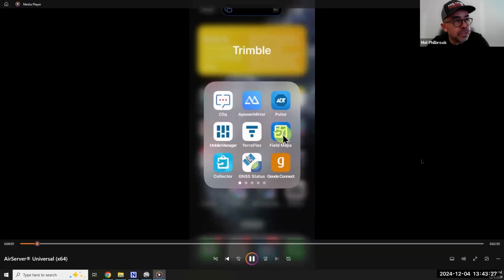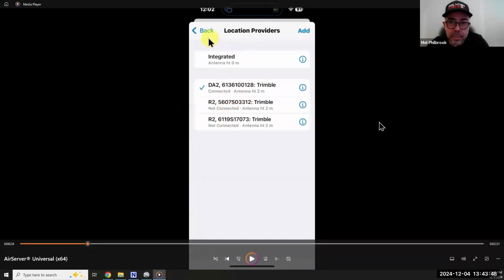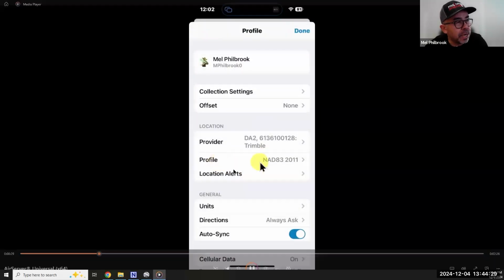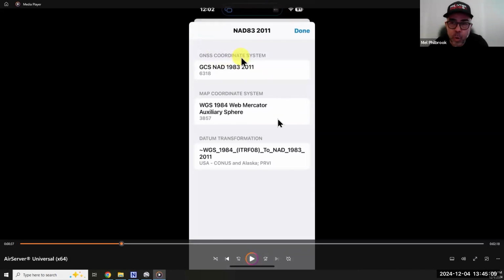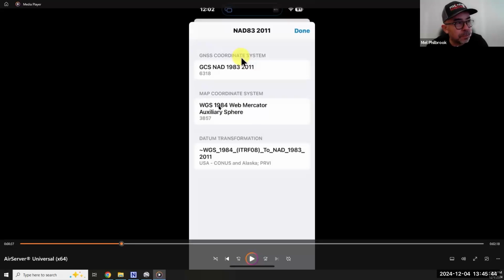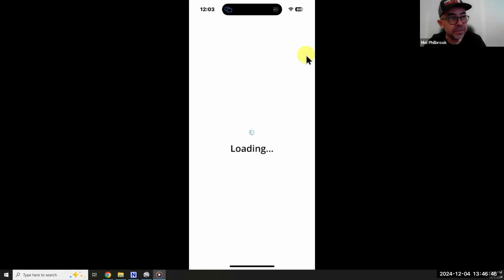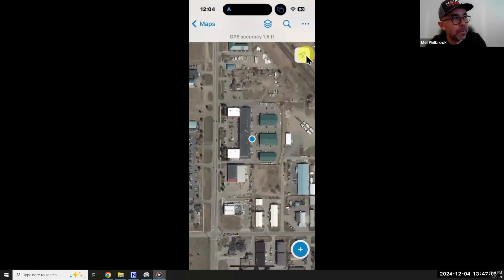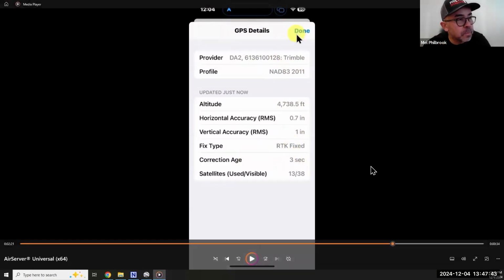Optimizing GNSS Accuracy for the MTSRN: Trimble Mobile Manager & Field Maps Setup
In this video, we set up Trimble Mobile Manager (TMM) and ArcGIS Field Maps for seamless GNSS integration. Whether using a high-end receiver or switching from an integrated one, we cover essential troubleshooting steps to ensure you get the most accurate positioning possible. If you’re struggling with GNSS connectivity, position drift, or low accuracy, this guide will help you diagnose and fix those issues!